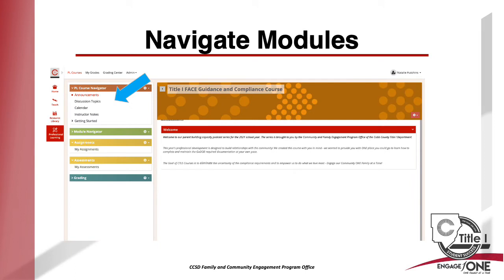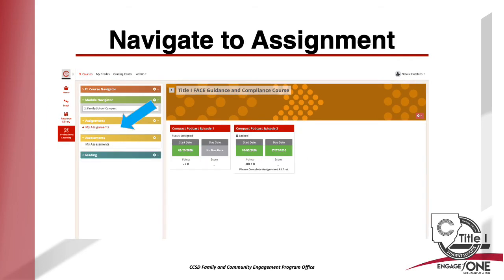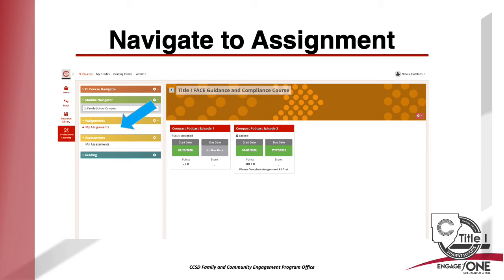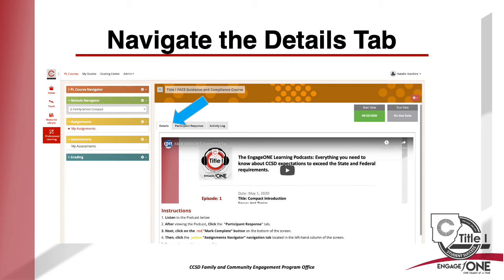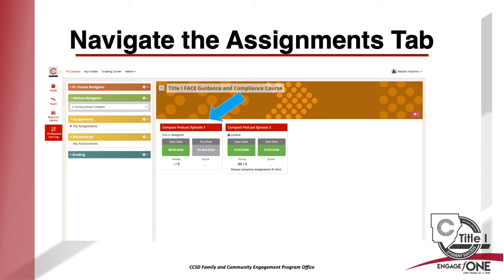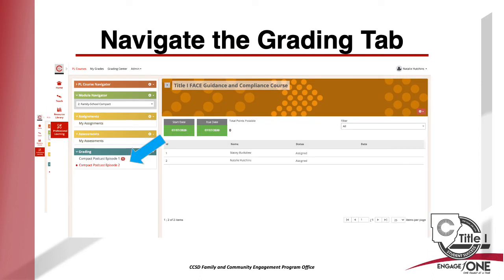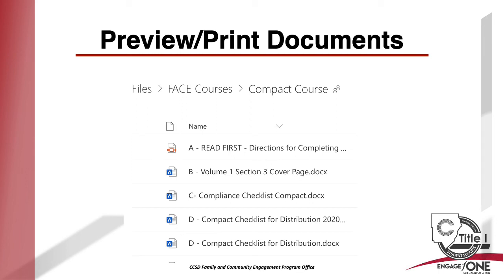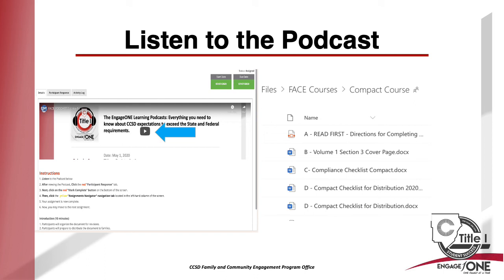FACE Building Parent Capacity Course Intro 072720